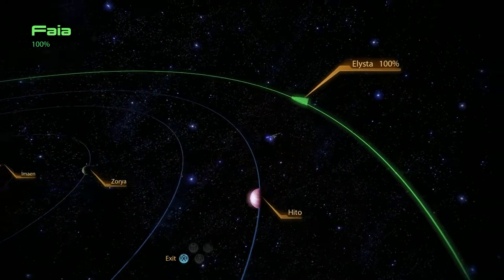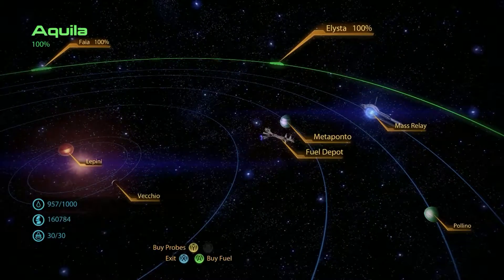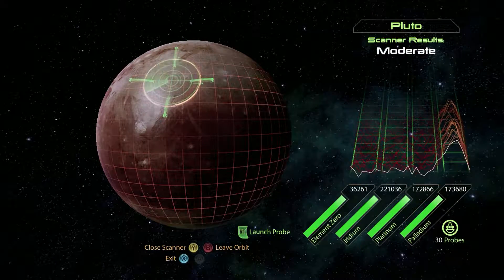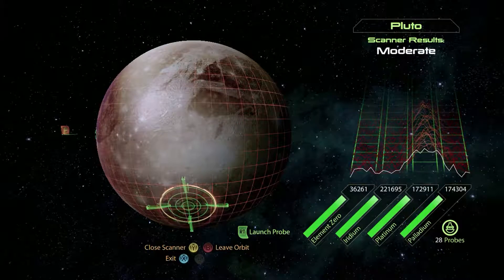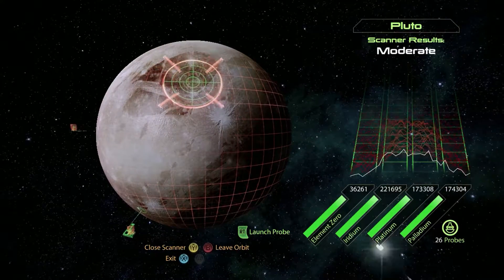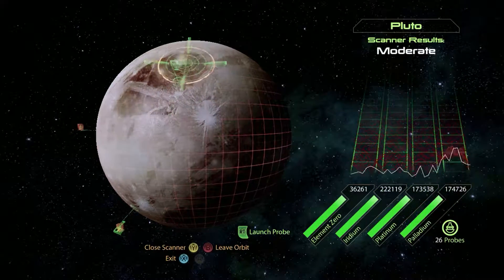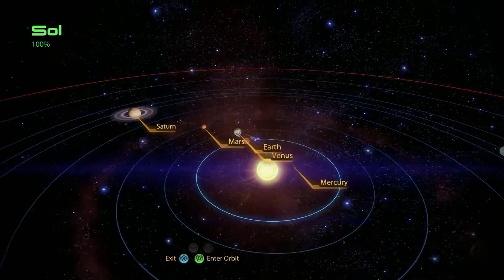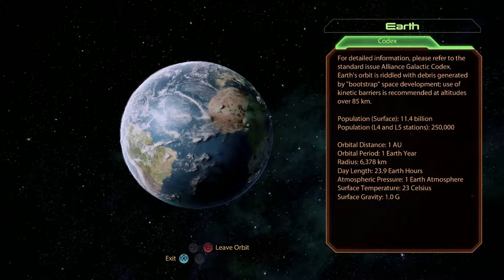MY BLONDE GIRLFRIEND IT'S A GOOD JOB I LOVE HER LOL